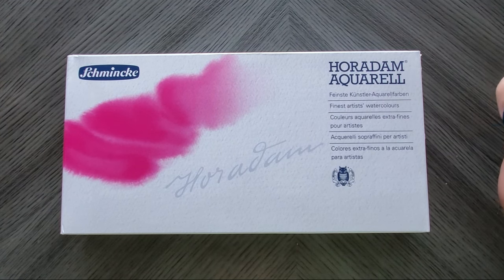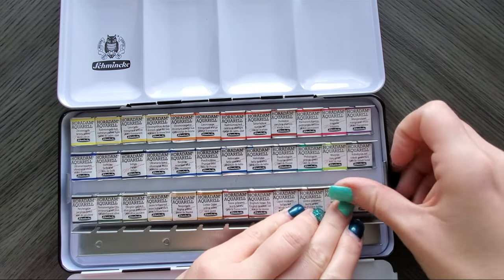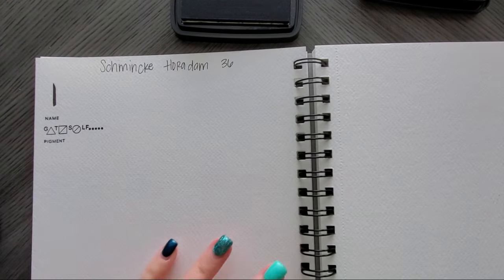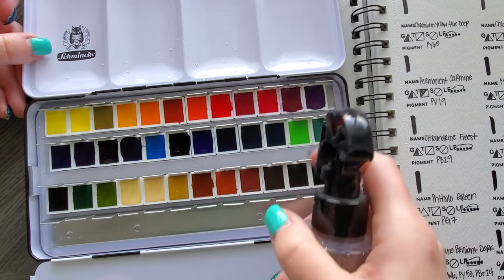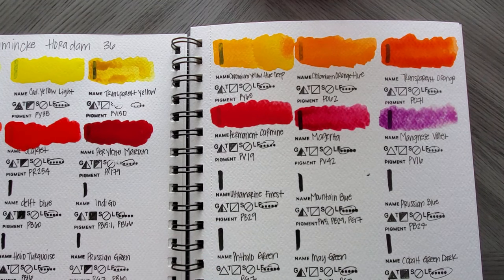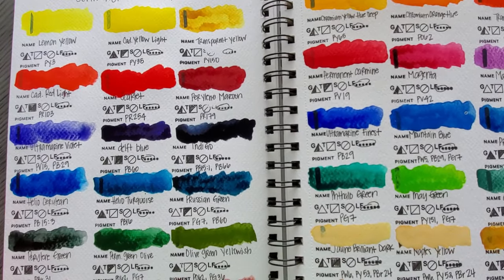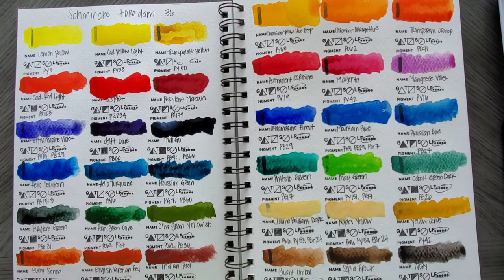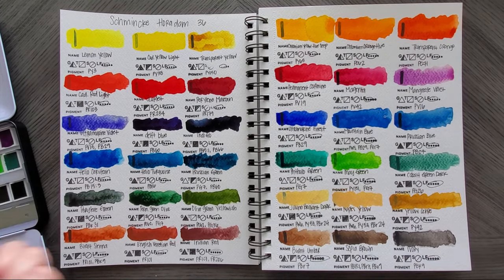I Swatched the Most Expensive Set of Watercolors I've Ever Purchased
For my birthday in January, I bought myself the most expensive palette of watercolors I have ever owned, the Schmincke Horadam Aquarell 36 count. Today, we are going to swatch these gems together, see how they look, and hopefully, I don't regret spending so much on a set of watercolors!

Pigment Liner
Fabriano Watercolor Pad